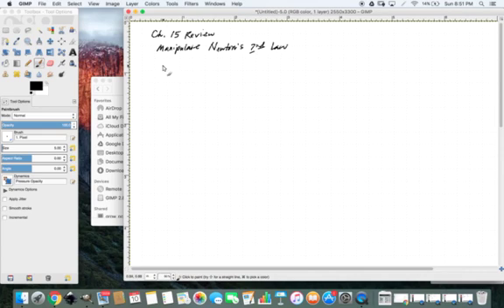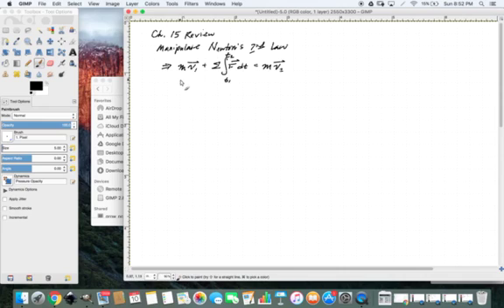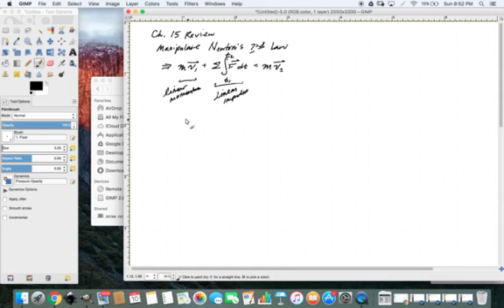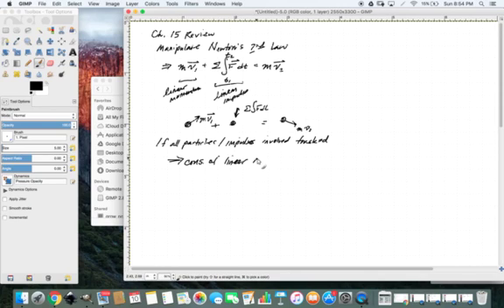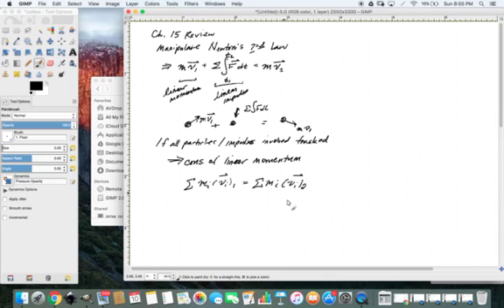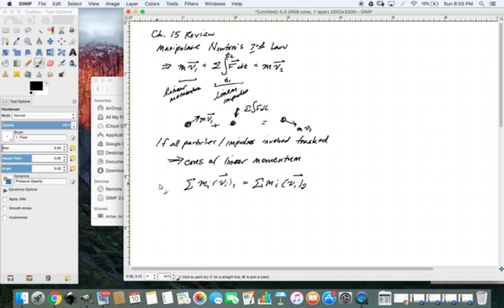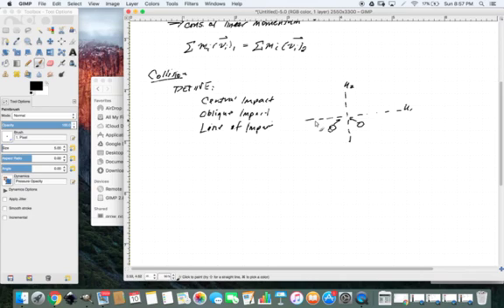ES 303 Midterm Review pt5 480